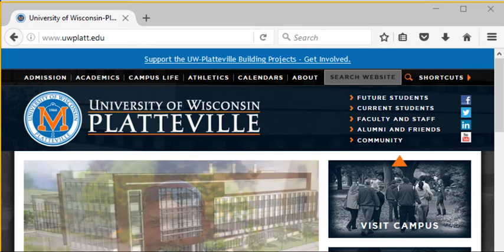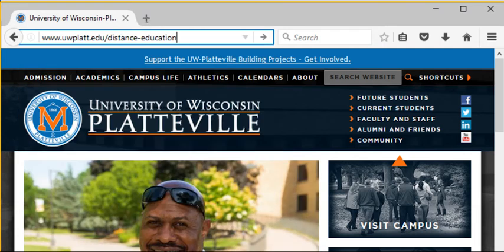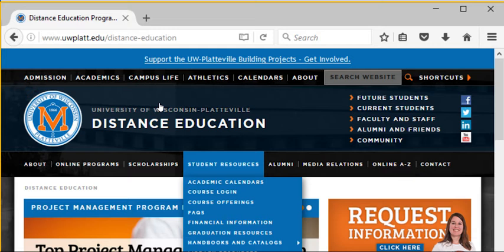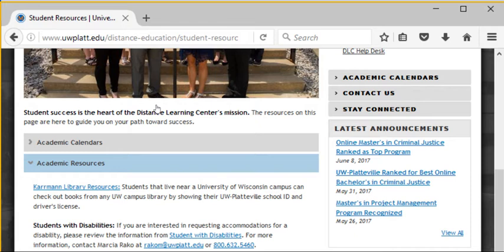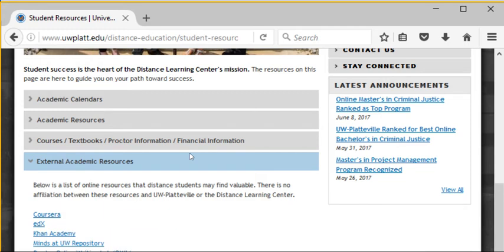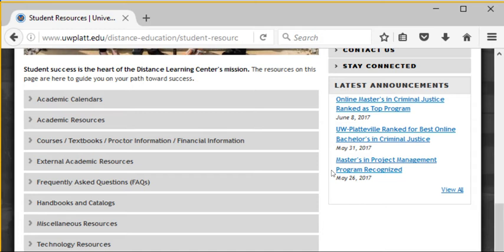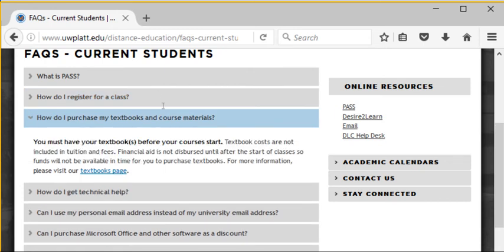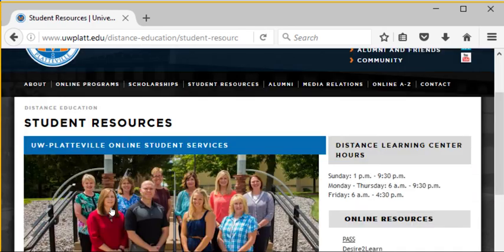UW-Platteville Online Student Resources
A brief overview of resources available to students taking courses online.